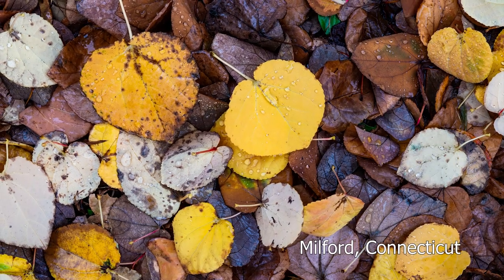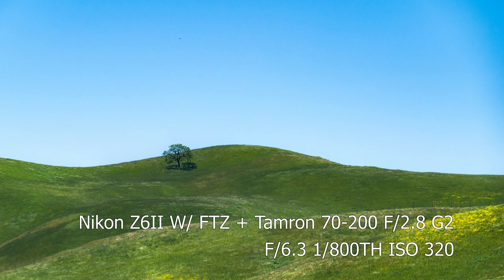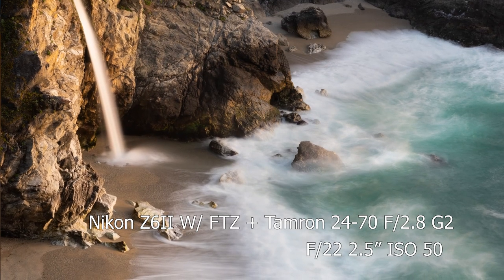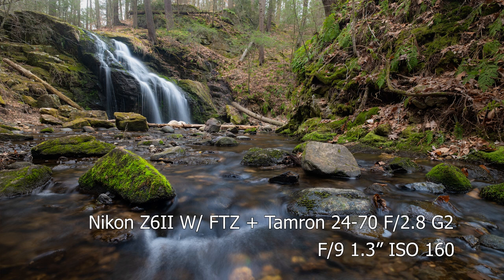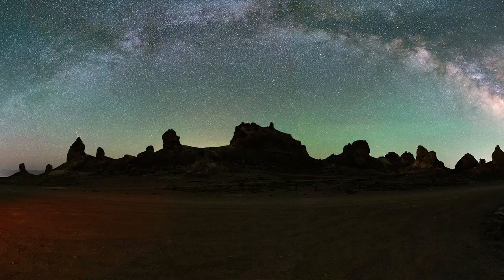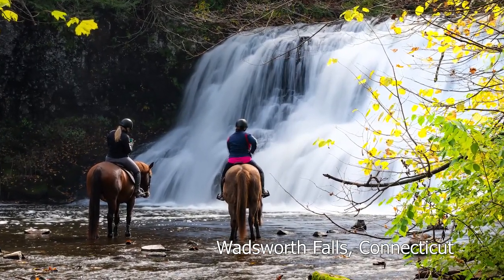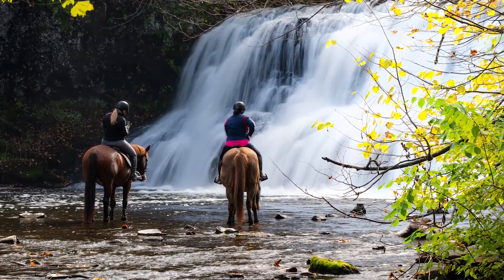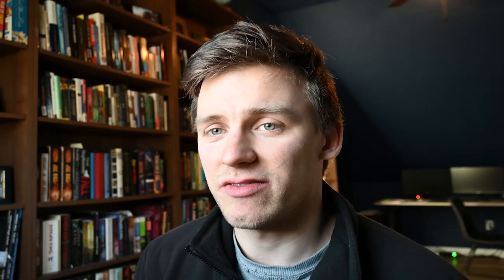My 10 Favorite Images of 2023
In today's video I review my favorite images of 2023, some technical behind the scenes info, as well as what makes them special!

CHAPTERS:
0:00-0:31 ; INTRO
0:31-1:17 ; Leaves
1:18-2:44 ; Rolling Hills
2:45-3:48 ; Mcway Falls
3:49- 5:01 Milford Snow
5:02- 6:26 Nonnewaug Falls
6:27-7:34 Death Valley
7:35-9:21 Trona Pinnacles Milky Way
9:22-11:13 Wadsworth Falls Horses
11:15-12:36 Watkins Glen
12:37-13:37 Westfield Falls
13:37-14:36 OUTRO